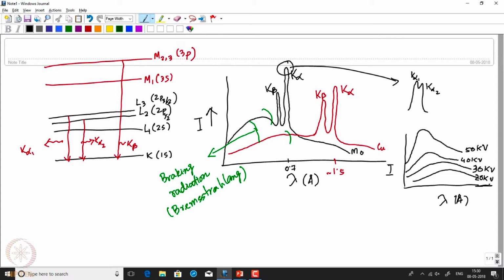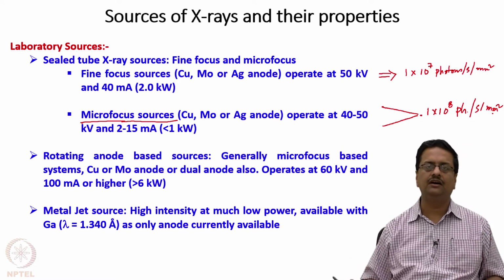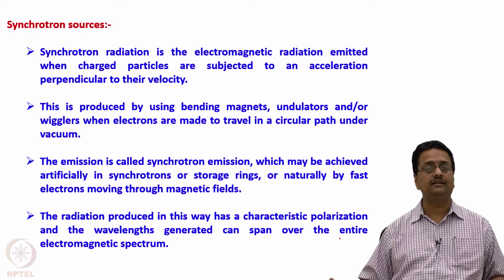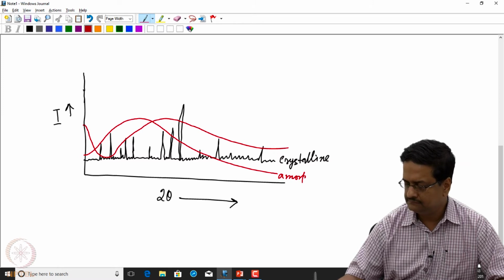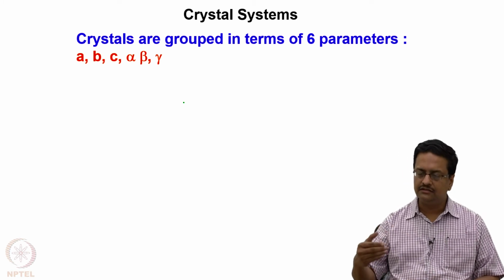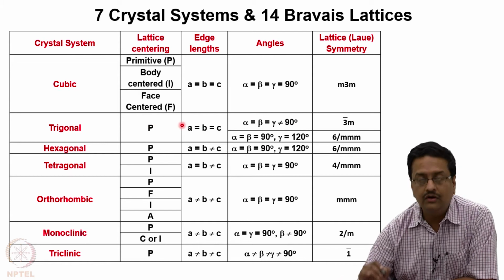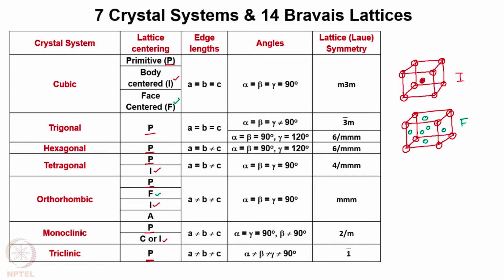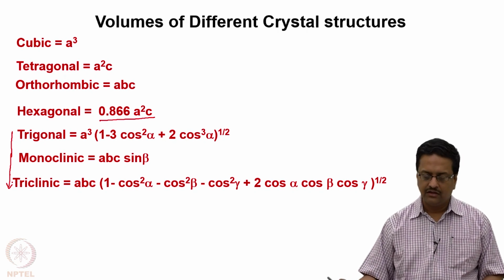2 Sources of X Rays, Crystal Systems and Bravais Lattices